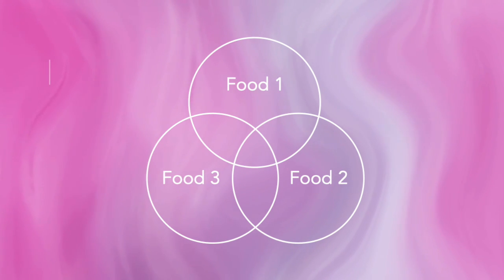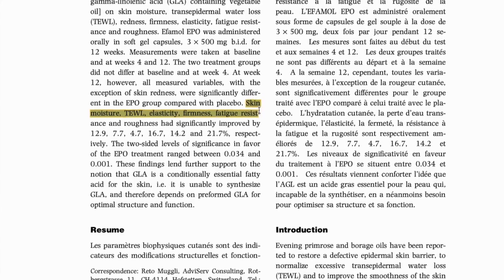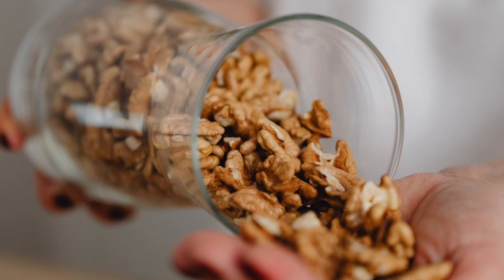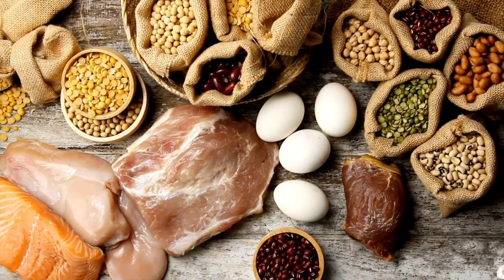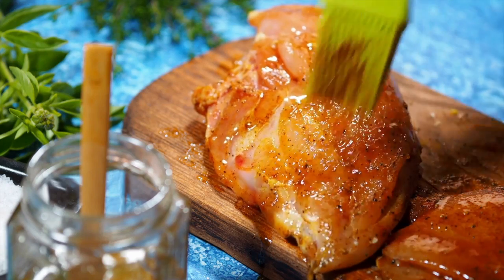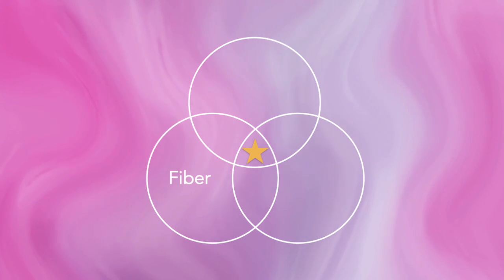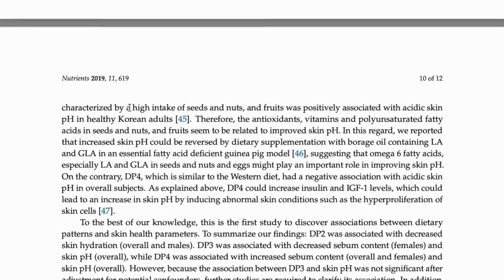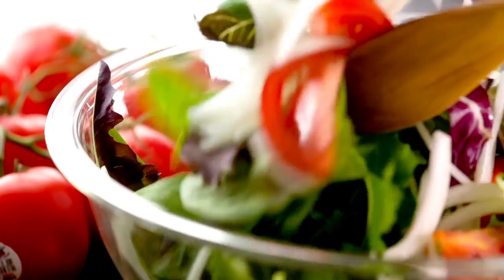How To Repair Your Skin Barrier With Food | Evidence-Based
Here’s the truth: the food you eat is making your skin barrier from the inside out.

So instead of relying on skincare to patch up a broken skin barrier, you can build it anew using the right building blocks.

In this video, we cover the three food types that are essential for creating a healthy, strong skin barrier—and you’ll be amazed at easy it is to incorporate these.

Chapters:
00:00 Introduction
00:44 1st food type for a healthy skin barrier
02:06 2nd food type for a healthy skin barrier
04:45 3rd food type for a healthy skin barrier
06:23 How long is this going to take?
0645 Summing up

Do you have acne?

Interested in nutrition science? Here’s some of the peer-reviewed research that informed this video: